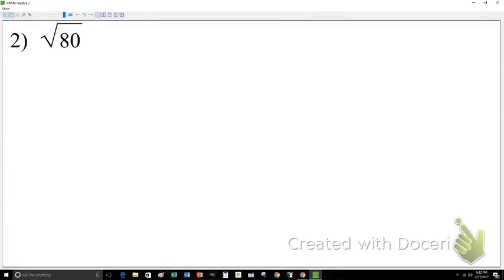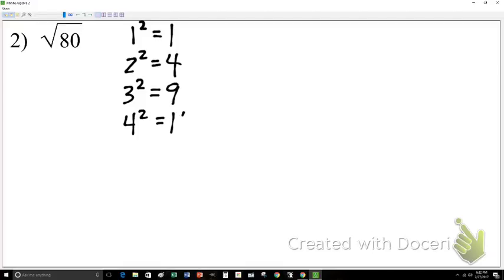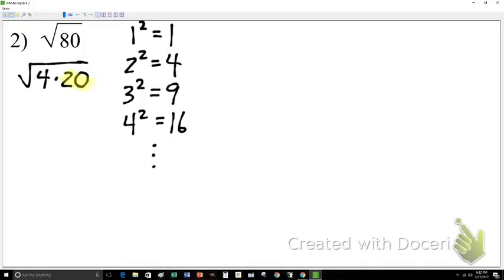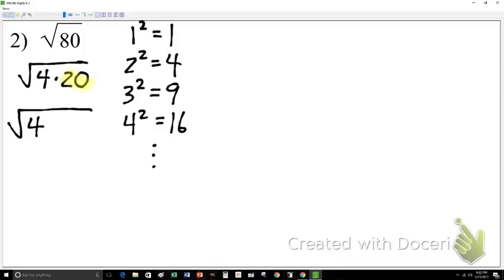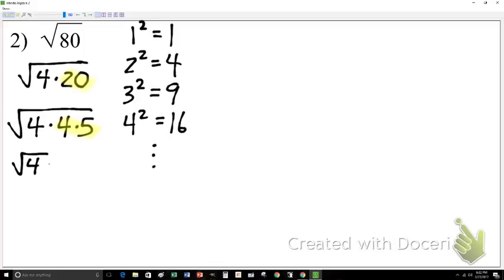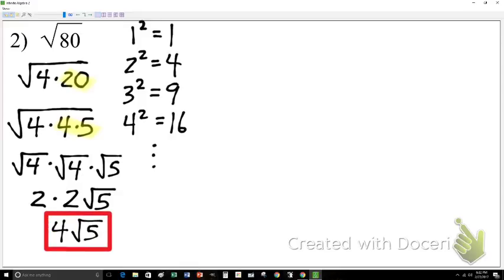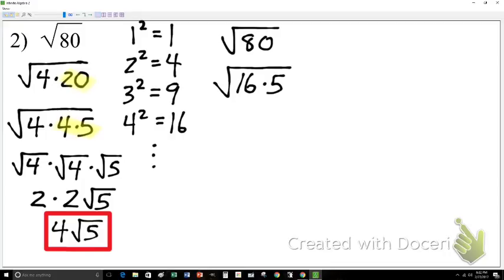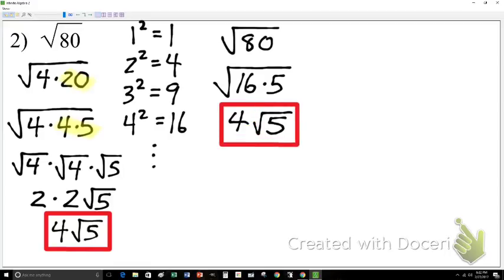Simplify Radicals 2